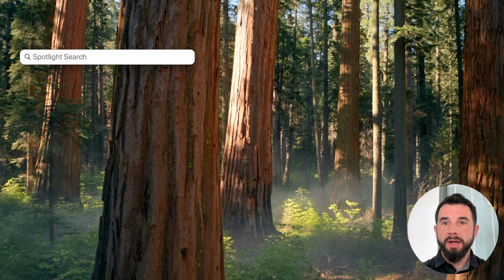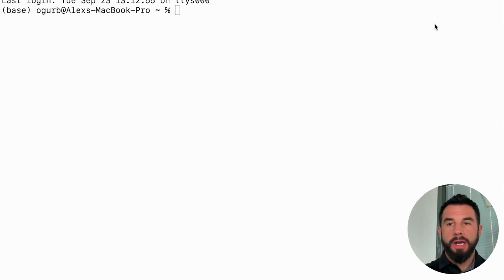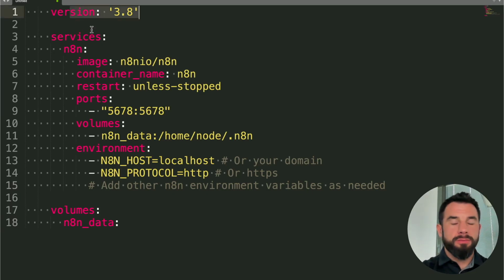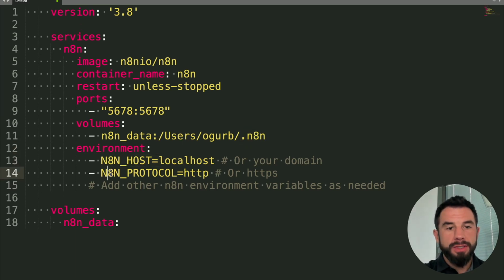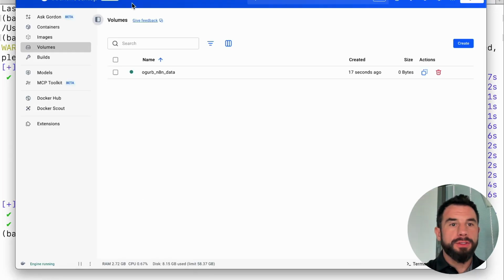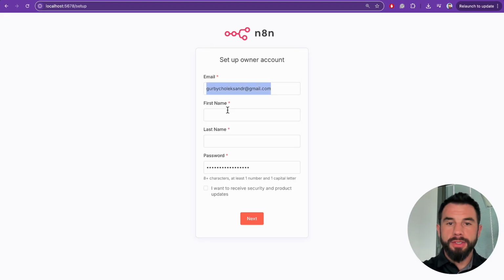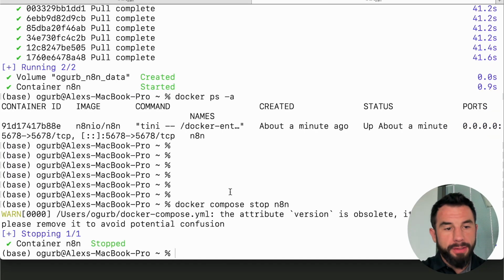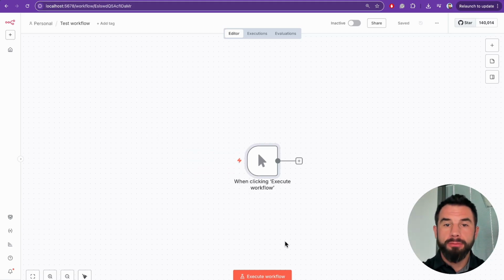How to run n8n in Docker | Persistent Workflows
Ship your *n8n* automation stack in a clean, portable *Docker* environment and keep your workflows persistent between restarts. In this step-by-step tutorial I show how to install Docker Desktop, write a minimal *docker-compose.yaml*, mount a local volume for data persistence, expose port 5678, and verify everything by creating a test workflow with a Manual Trigger. Works on macOS, Windows, and Linux.

*Timecodes*
00:00 Intro
00:36 Install Docker & Compose
02:03 Write a production-ready docker-compose.yaml
03:20 Start/stop the stack and verify persistence
04:32 Access n8n at

- Create your admin account on first run.
- Make a simple workflow (Manual Trigger) to confirm it persists after stop/start.

*Notes & tips*
- Windows: replace ~/.n8n with %USERPROFILE%\.n8n
- If port 5678 is busy, change the left side of 5678:5678 (e.g., 8080:5678)
- Apple Silicon/ARM works out of the box with Docker Desktop (multi-arch image).

- we teach how to automate marketing, sales, recruitment, and customer support with real-world tools and AI.

📩 Looking to build a custom AI solution for your company?